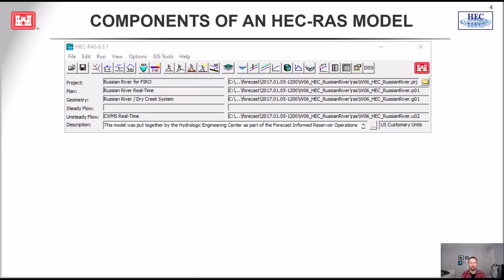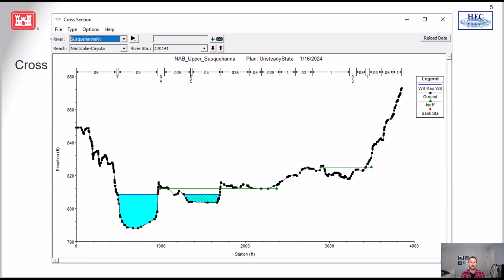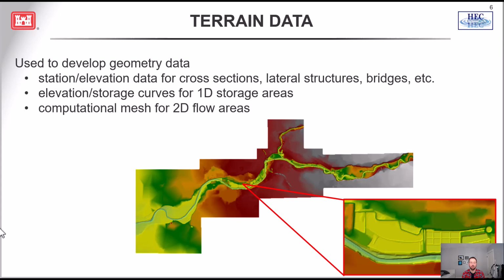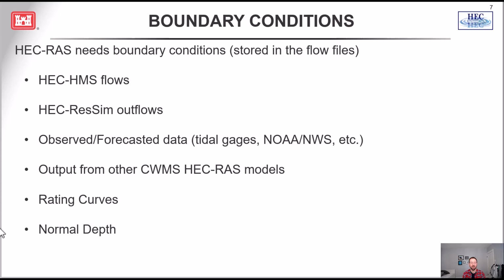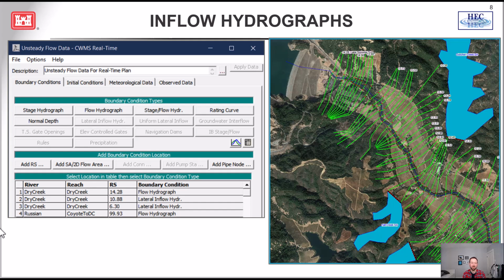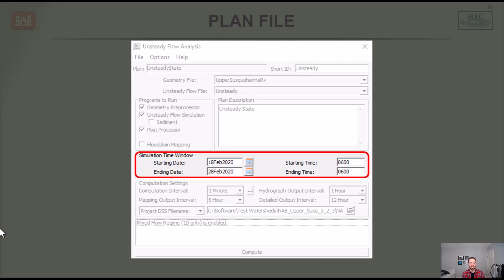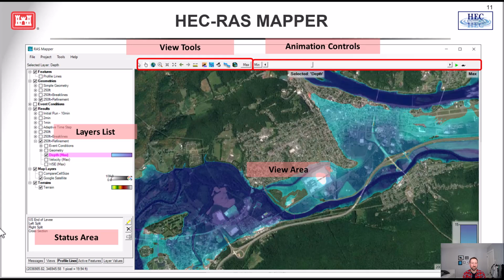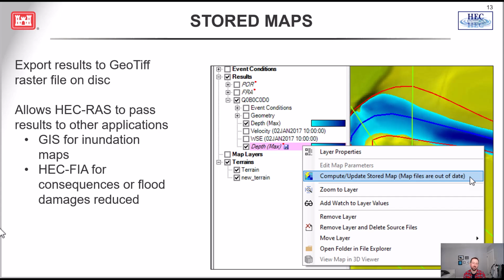HEC-RAS for CWMS - HEC-RAS Program Essentials- L09b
HEC-RAS for CWMS - HEC-RAS Program Essentials (Part 2)
Version: CWMS 3.4
Instructor: Andy Richter

Topics:
00:00 - Intro
00:37 - Components of an HEC-RAS Model
01:21 - Geometry Data
02:48 - Terrain Data
03:48 - Boundary Conditions
05:18 - Plan Files
05:52 - Unsteady Flow Plan File Example
06:50 - RAS Mapper
08:18 - Stored Maps
08:49 - Additional Resources